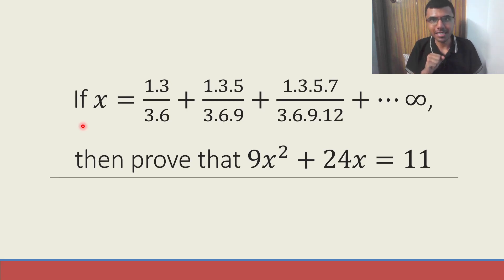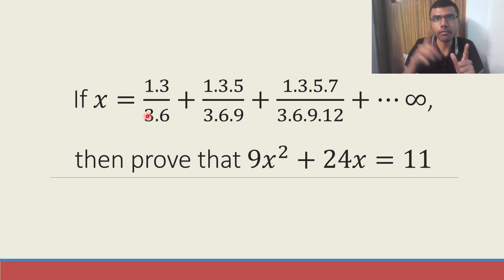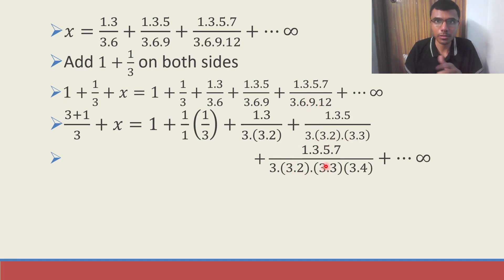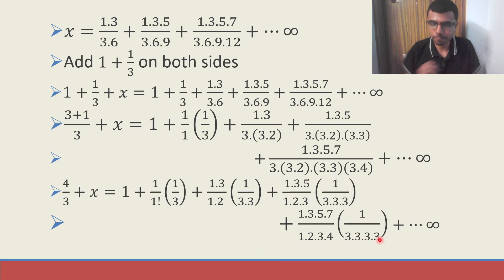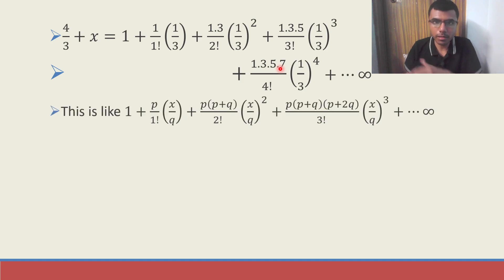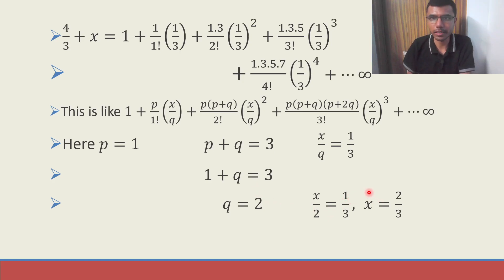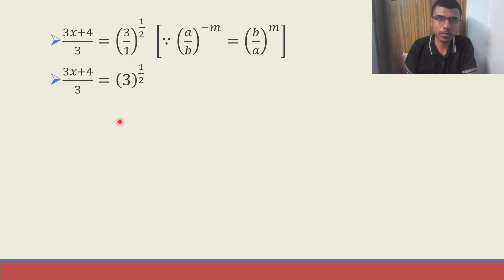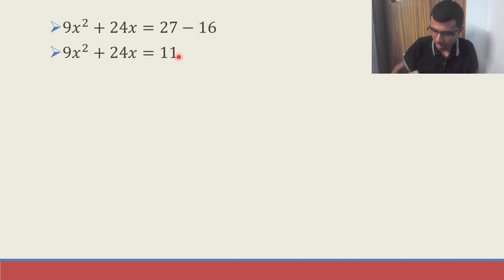Binomial Theorem Important LAQ 5 | Maths 2A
x=1.3/3.6+1.3.5/3.6.9+1.3.5.7/3.6.9.12+...
Show that 9x^2+24x=11
x=(1.3)/(3.6)+(1.3.5)/(3.6.9)+(1.3.5.7)/(3.6.9.12)+...
Show that 9x^2+24x=11
Maths 2A Binnomial Theorem Important LAQ
Maths 2A Binnomial Theorem Important 7 Marks Question
Binomial Theorem Sum of Infinite series question